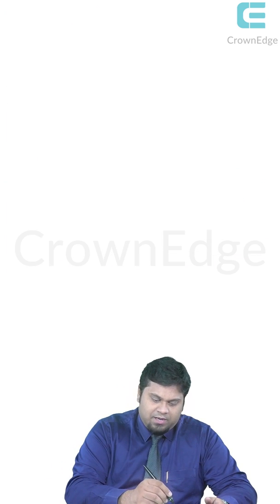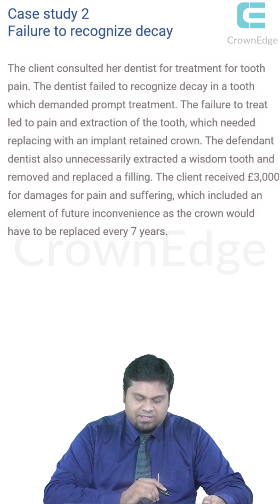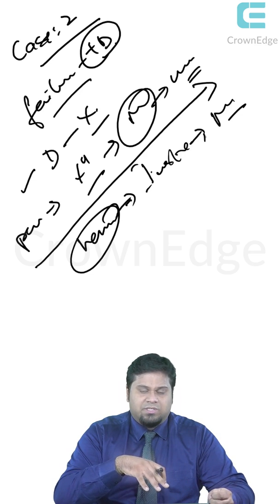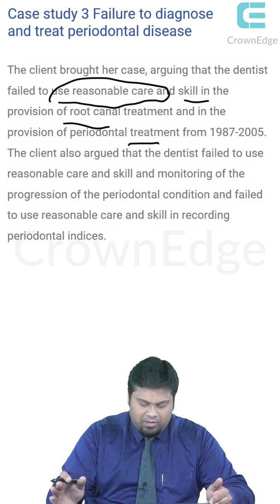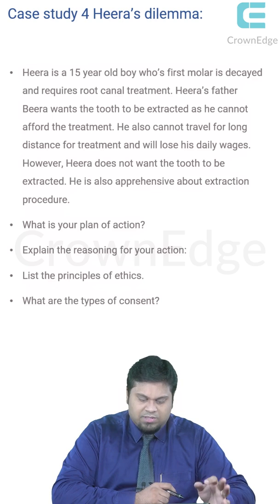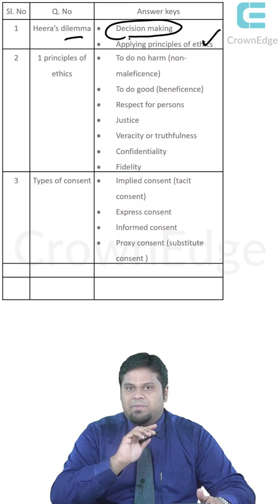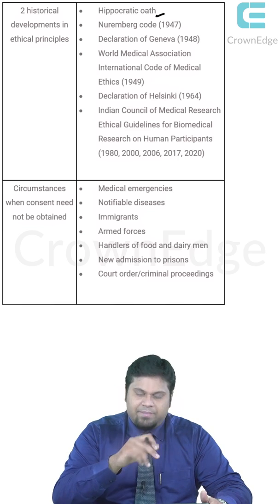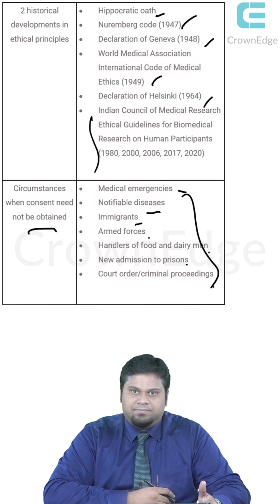Ethics | Public Health Dentistry | NEET-MDS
Introducing new vertical Crownedge videos
Get involved in case studies on ethics with Dr. Denzy